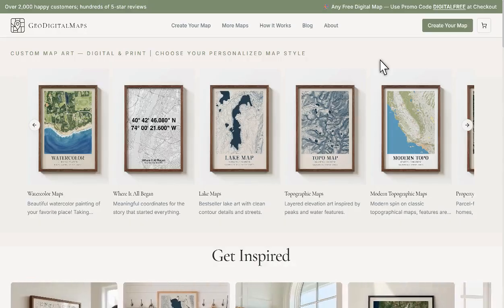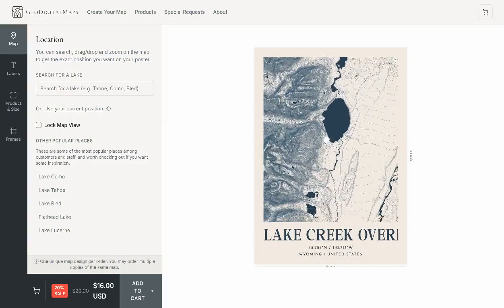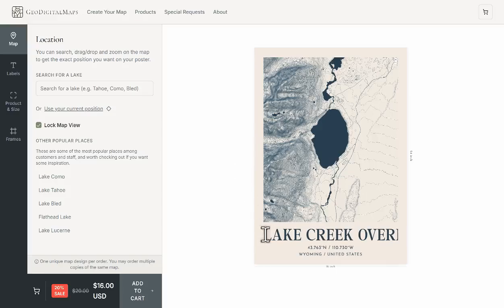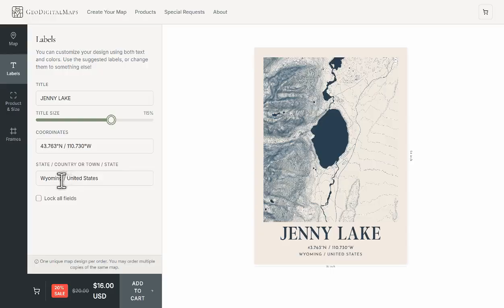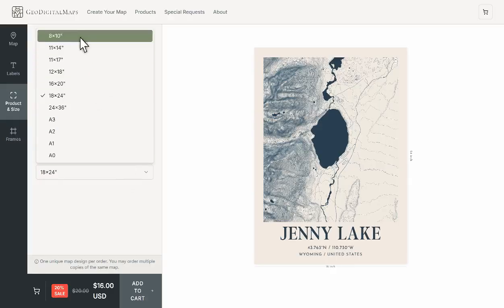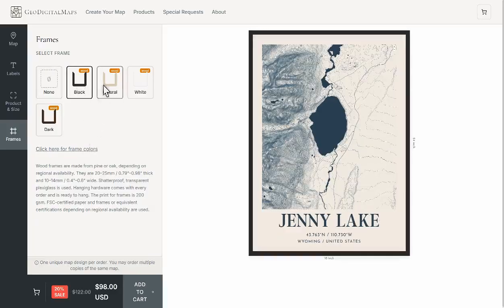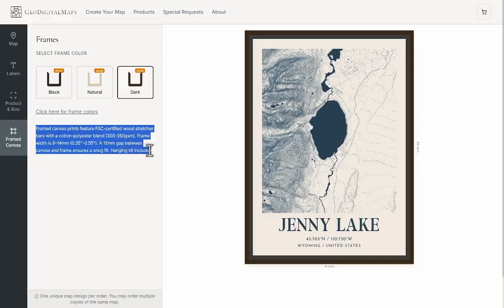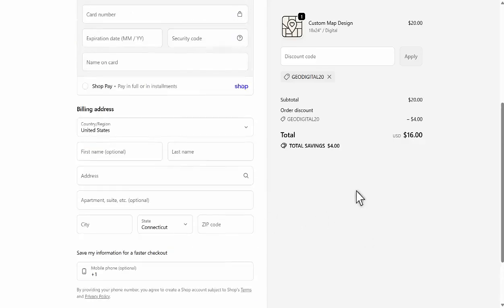How to create your own custom map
This video shows users how to create a custom map on GeoDigitalMaps.com.  In this example, we use the Lake Map interactive map builder.